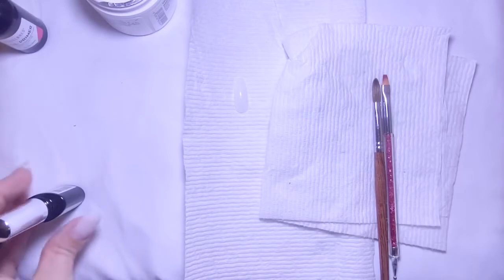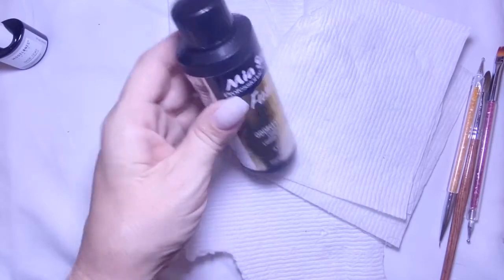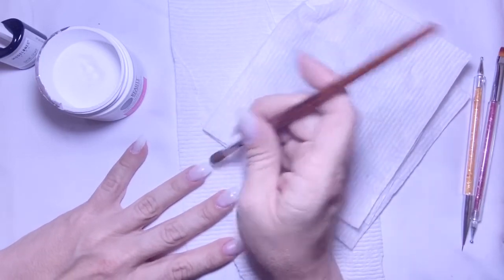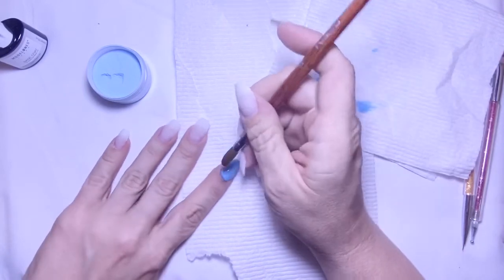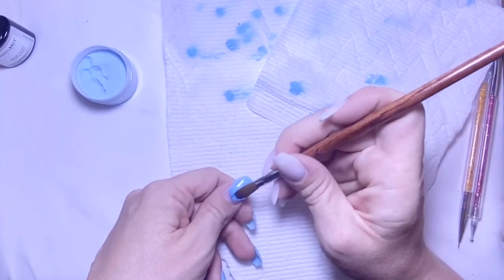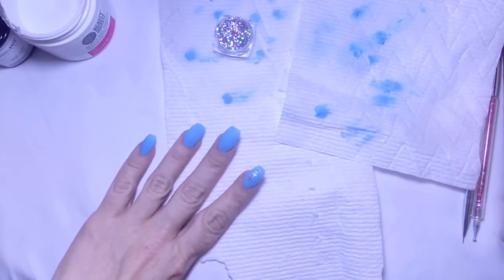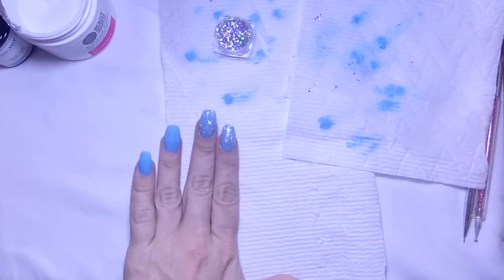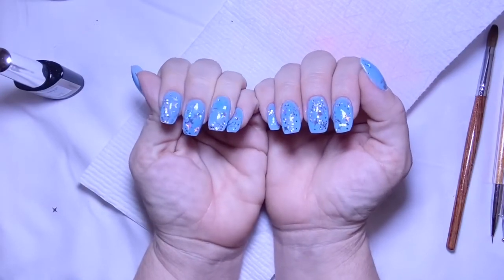DIY Glow in Dark Acrylic Nails/ Watch me do my nails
With this set I made made my own blue glow in the dark acrylic ❤️🤗 They turned out so pretty! Hope you enjoy!  In my next video featuring a acrylic haul we will mix up some colored acrylic ❤️ This is my first time using acrylic and I loved making this set!   _________________________________________________________Follow me on instagram: naildesigns_byerika _________________________________________________________ I do not own the rights to the music in this video credits are as follows: galaxy voices by cavzmonote creative commons- attribution 3.0 unported- ccby3.0 —Free download music promoted by audio library

THIS VIDEO IS NOT FOR DISTRUBUTION OUTSIDE OF YOUTUBE WITHOUT MY PERMISSION.